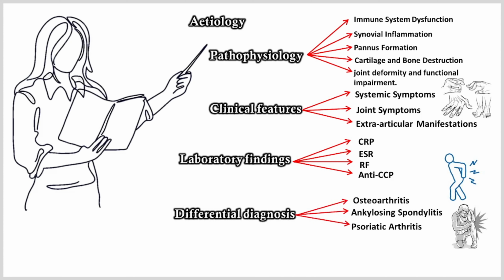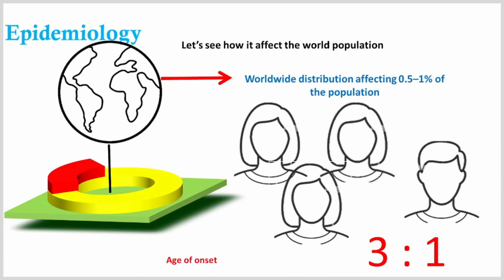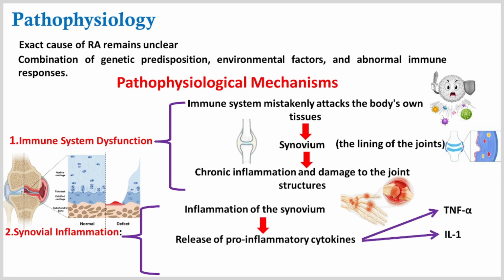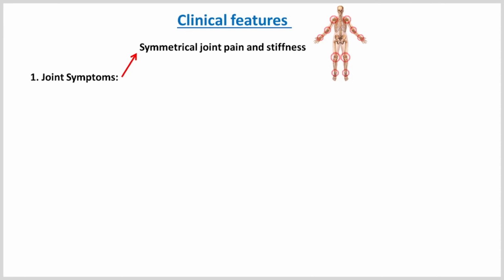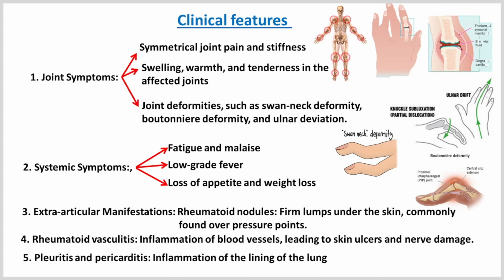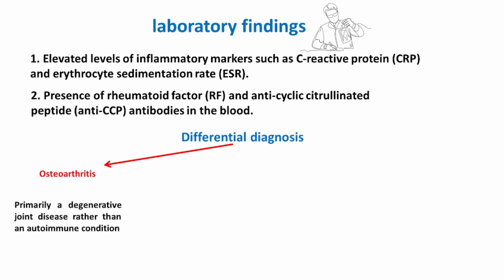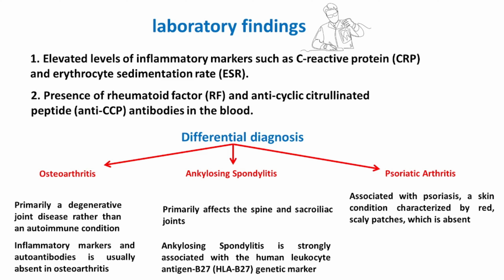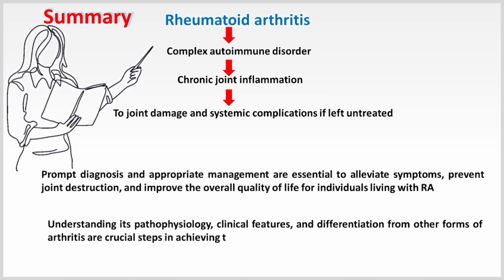Rheumatoid Arthritis; Pathophysiology, Clinical features, Differential Diagnosis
"Welcome, viewers, to our insightful journey into the world of Rheumatoid Arthritis!" today we discuss Etiology, pathophysiology, clinical features laboratory findings  and differential diagnosis of arthritis in great details, Let’s get started. Rheumatoid arthritis is a chronic autoimmune disorder primarily affecting the joints, characterized by inflammation, pain, stiffness, and potential joint deformity. It can also involve other organs and systems in the body. Understanding its pathophysiology, clinical features, and how it differs from other types of arthritis is crucial for proper diagnosis and management.
 Let’s see how it affect the world population in which proportions, Rheumatoid arthritis has a worldwide distribution affecting 0.5–1% of the population with a female preponderance of 3 : 1. It presents from early childhood to late old age with the  most common age of onset is between 30 and 50 years.

How it affect the joints? Glad you ask the question, let’s see how that happens, unfortunately, The exact cause of Rheumatoid arthritis remains unclear, but it is believed to involve a combination of genetic predisposition, environmental factors, and abnormal immune responses. Here's a breakdown of the pathophysiological mechanisms:

Immune System Dysfunction: In Rheumatoid arthritis, the immune system mistakenly attacks the body's own tissues, particularly the synovium, the lining of the joints. This leads to chronic inflammation and damage to the joint structures.
Synovial Inflammation: Inflammation of the synovium results in the release of pro-inflammatory cytokines such as tumor necrosis factor-alpha, interleukin-1, and interleukin-6. These cytokines promote further inflammation, leading to the destruction of cartilage and bone within the joint.
Pannus Formation: The inflamed synovium may proliferate, forming a pannus which is  an abnormal tissue that invades and erodes adjacent cartilage and bone.
Cartilage and Bone Destruction: Over time, the continuous inflammation and pannus formation lead to irreversible damage to the cartilage and bone in the affected joints, causing joint deformity and functional impairment.

Clinical features of rheumatoid arthritis, Rheumatoid arthritis typically presents with the following clinical features, although they can vary in severity and progression among individuals:

Joint Symptoms like Symmetrical joint pain and stiffness, often worse in the morning or after periods of inactivity. Swelling, warmth, and tenderness in the affected joints. Joint deformities, such as swan-neck deformity, boutonniere deformity, and ulnar deviation.
Systemic Symptoms like Fatigue and malaise, Low-grade fever, Loss of appetite and weight loss.

Extra-articular Manifestations like Rheumatoid nodules, which manifest as firm lumps under the skin, commonly found over pressure points.
Rheumatoid vasculitis which is, Inflammation of blood vessels, leading to skin ulcers and nerve damage.
Pleuritis and pericarditis which is Inflammation of the lining of the lungs especially pleura or heart which is also called as pericardium.

Let’s see what laboratory findings helps us diagnosis of rheumatoid arthritis,

Elevated levels of inflammatory markers such as C-reactive protein  and erythrocyte sedimentation rate.
Presence of rheumatoid factor and anti-cyclic citrullinated peptide antibodies in the blood.

How can we Differentiate it  from Other Arthritis:
RA shares some clinical features with other forms of arthritis, but there are key differences that aid in differentiation:

Osteoarthritis : Unlike rheumatoid arthritis, Osteoarthritis is primarily a degenerative joint disease rather than an autoimmune condition. Osteoarthritis typically affects weight-bearing joints asymmetrically, while Rheumatoid arthritis commonly affects small joints symmetrically. Presence of inflammatory markers and autoantibodies is usually absent in osteoarthritis. .
Ankylosing Spondylitis : primarily affects the spine and sacroiliac joints, causing stiffness and limited mobility, whereas Rheumatoid arthritis predominantly affects peripheral joints. Ankylosing Spondylitis is strongly associated with the human leukocyte antigen-B27 genetic marker, which is not a characteristic feature of Rheumatoid arthritis.
Psoriatic Arthritis : is associated with psoriasis, a skin condition characterized by red, scaly patches, which is absent in Rheumatoid arthritis. Psoriatic Arthritis may involve dactylitis which is a sausage-like swelling of fingers or toes and nail changes like pitting , which are not typical in Rheumatoid arthritis.